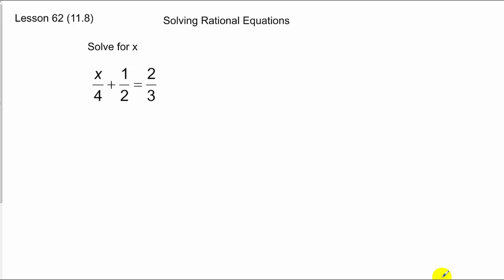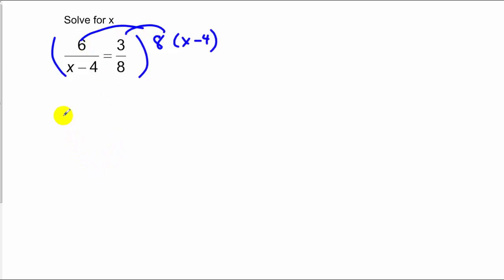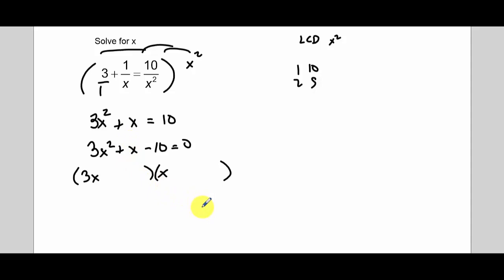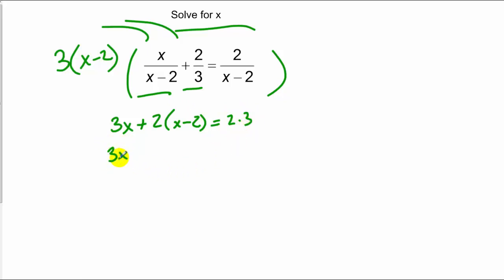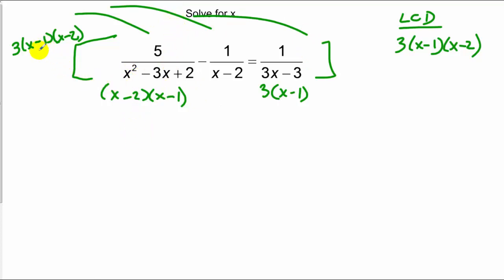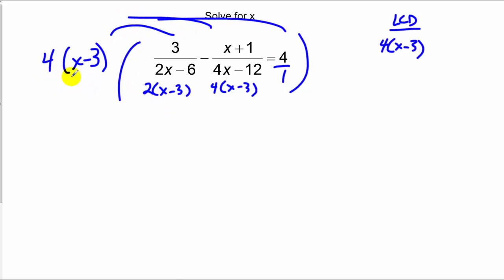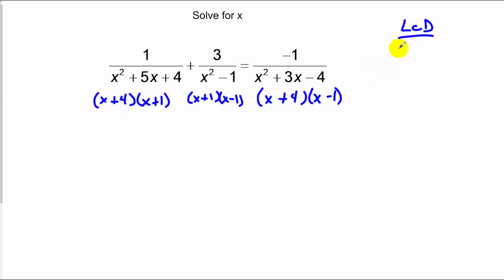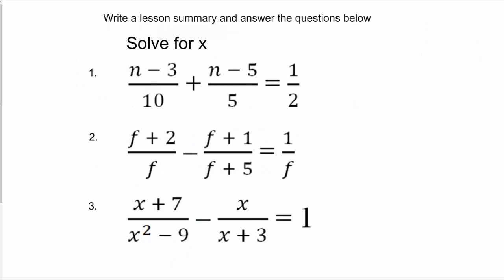Lesson 62 Solving Rational Equations